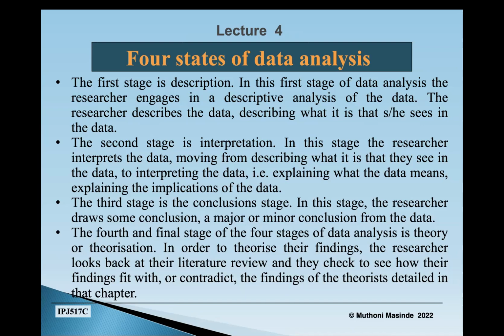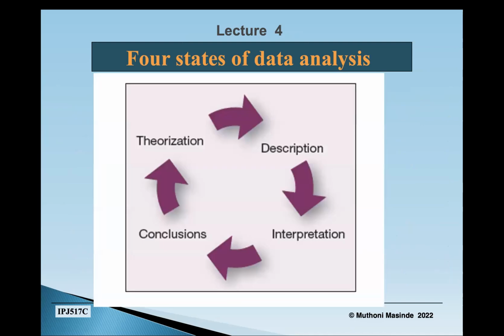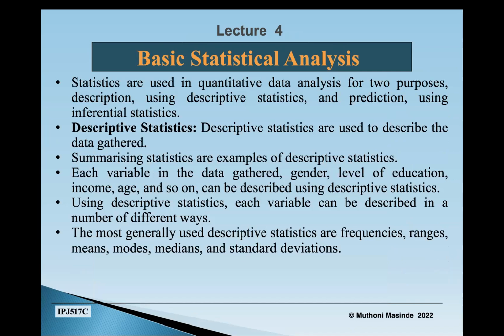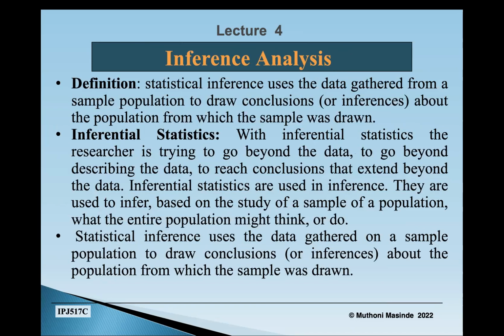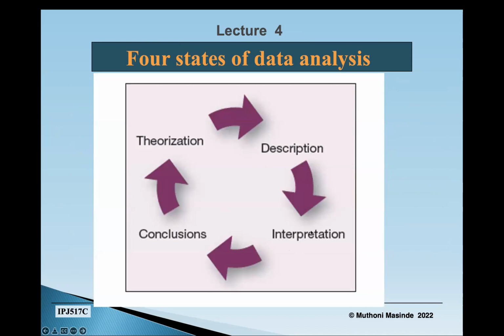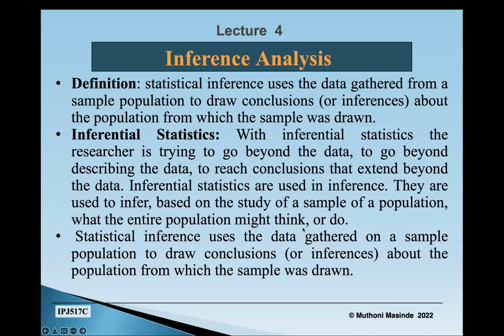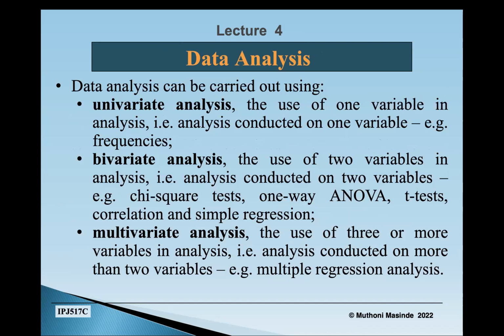IPJ517C: Advanced Research Project (Lecture 6 Recording)